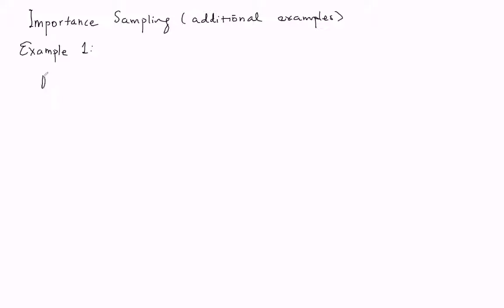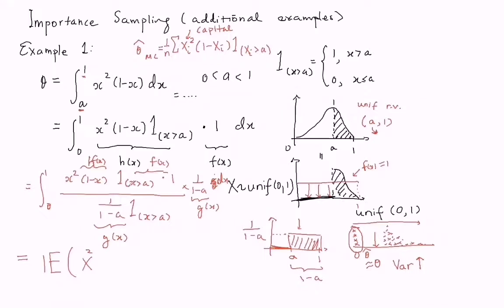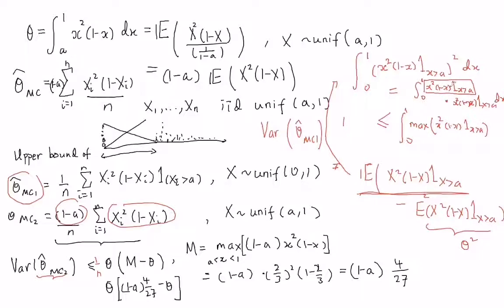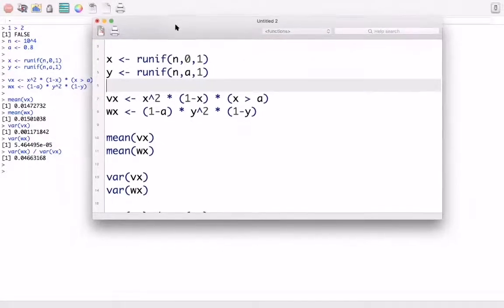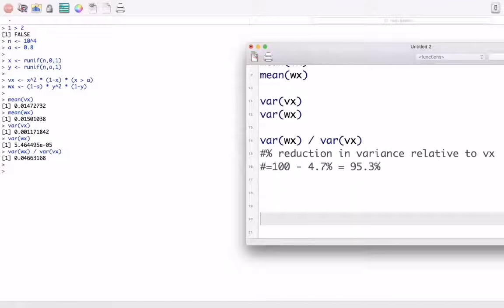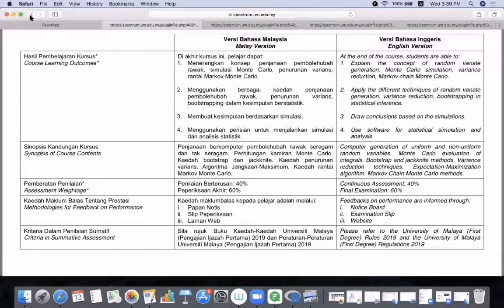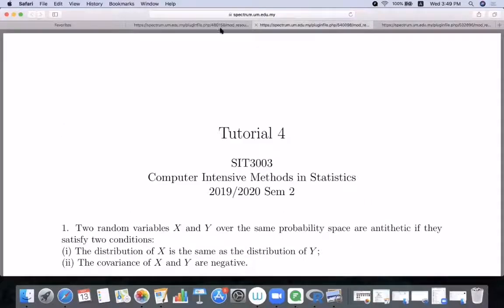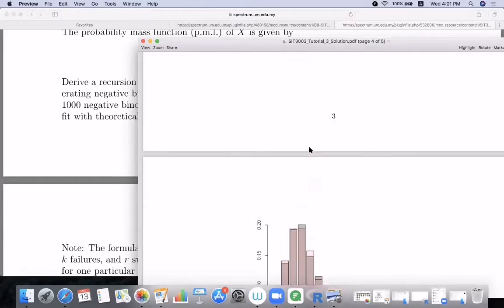SIT3003 Week 8